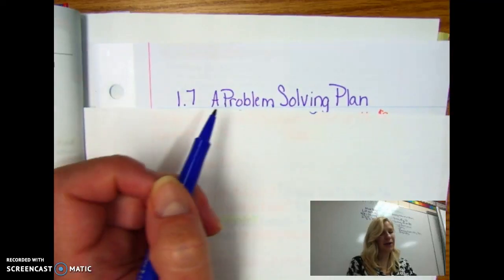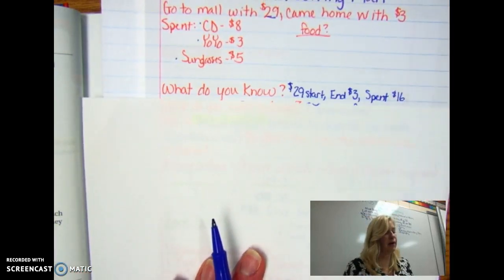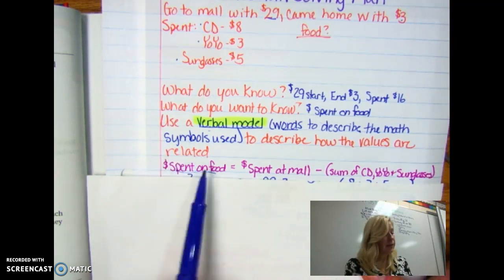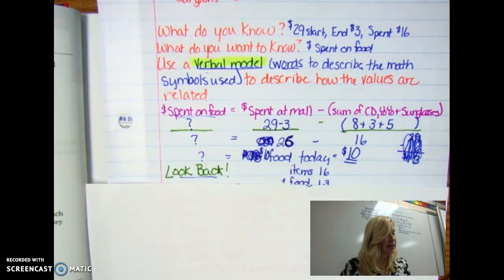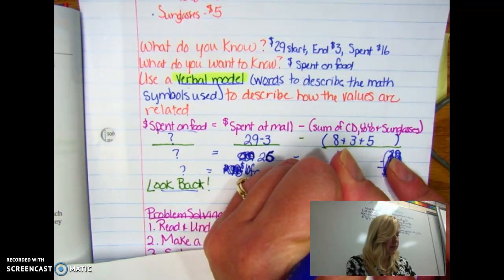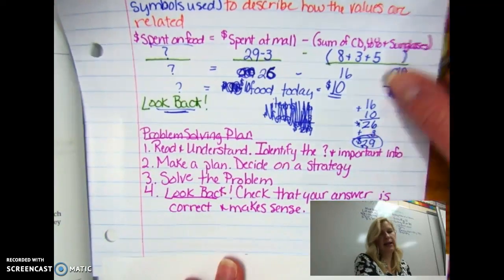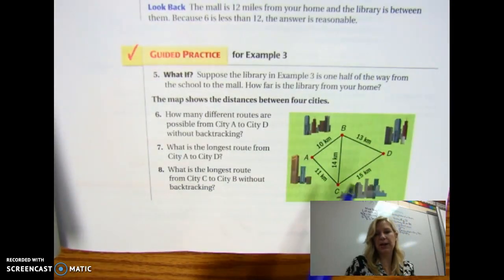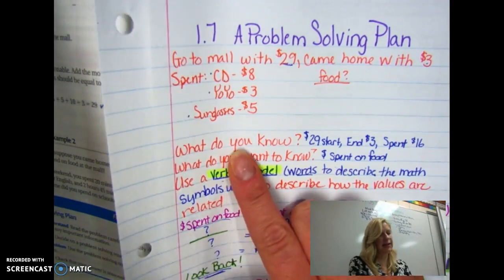1 7 Making a Problem Solving Plan